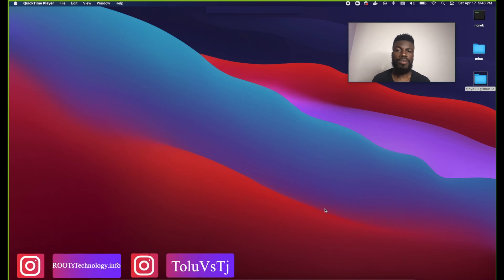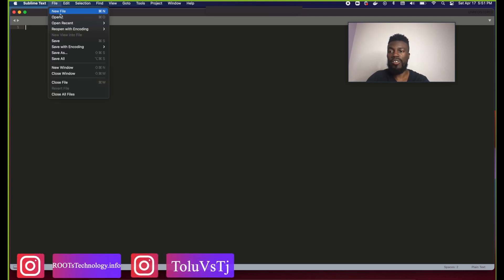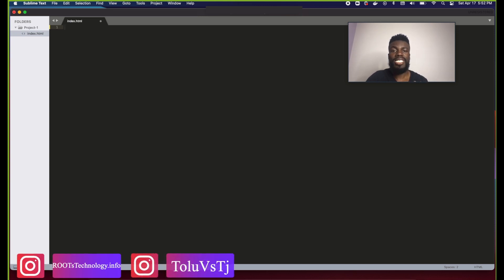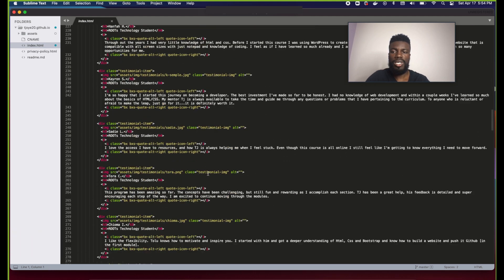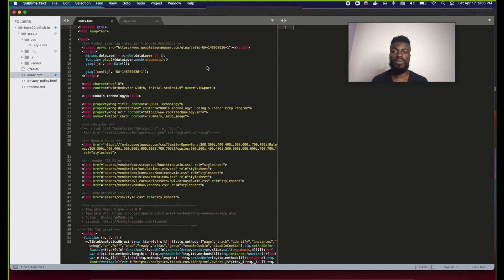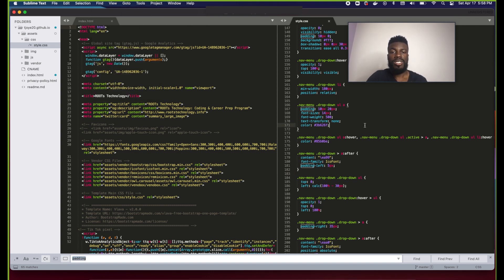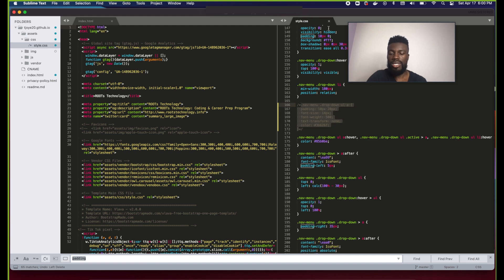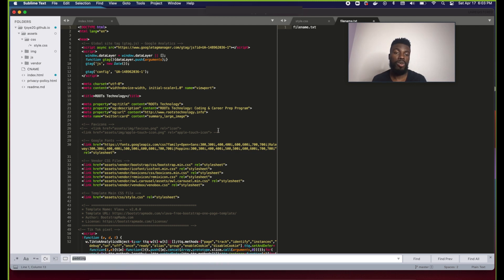Text Editor Tutorial (Sublime Text, Visual Studio Code, Atom) | Coding Made Simple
Start Writing Code using Sublime Text (text editor tutorial) | Coding Made Simple

Just started learning to code and not sure how to work your text editor?

In this video, I'll be showing you some of the basics of writing code with a text editor. Even though I'll be using Sublime Text as an example, the basics I'll be sharing with you apply to all text editors.

This is a great place to get started and make it easier for you to use a text editor, let me know if you want other tutorials in the comments below, and if so, which ones in particular?